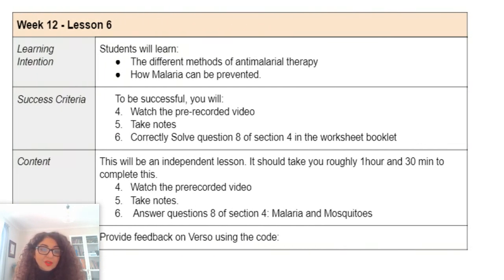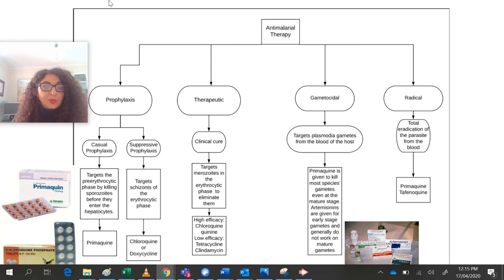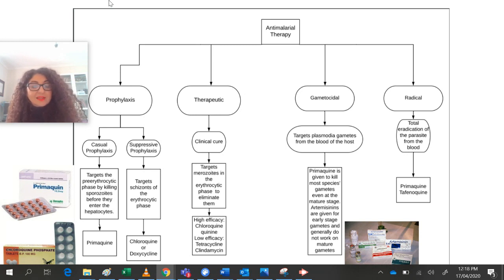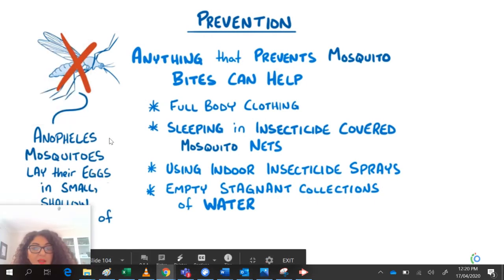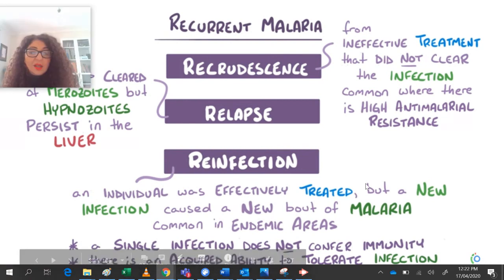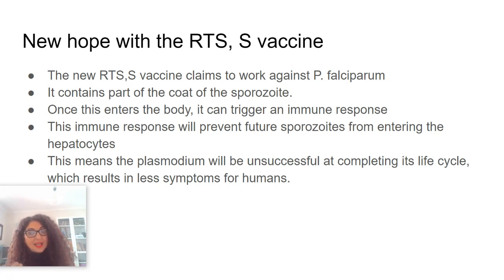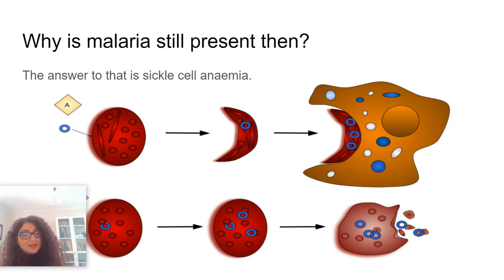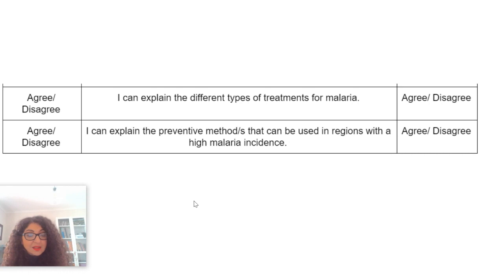Lesson 6: Treatment of Malaria